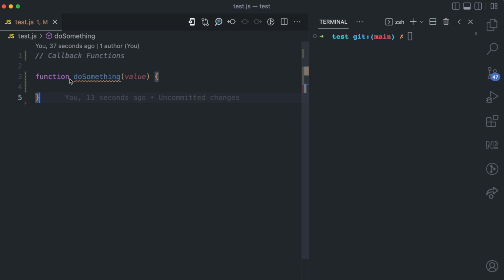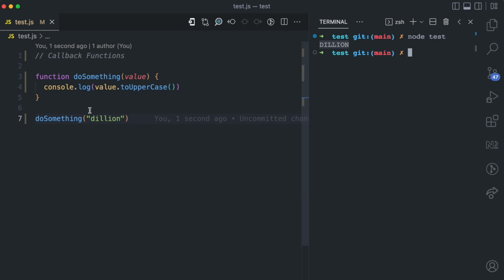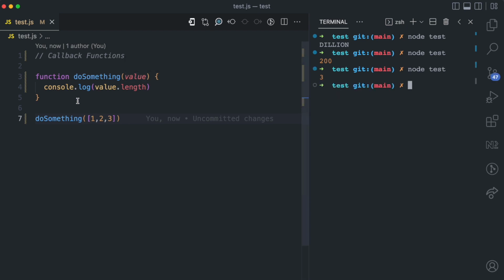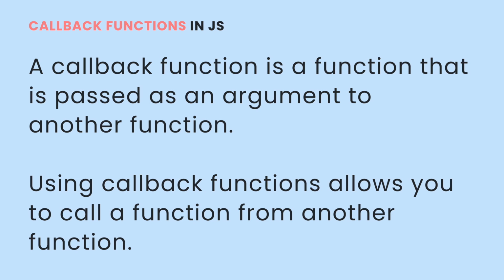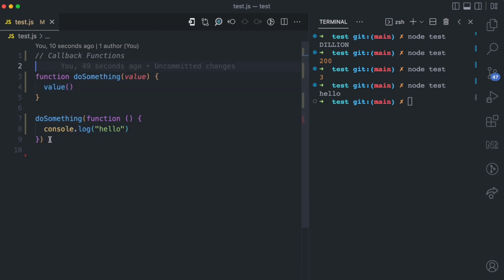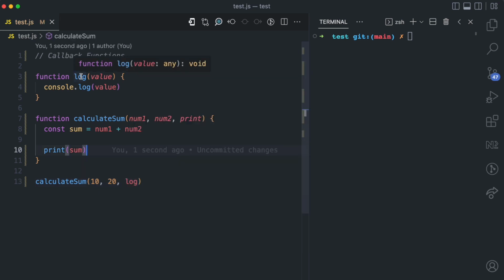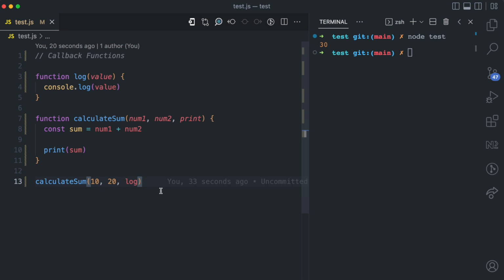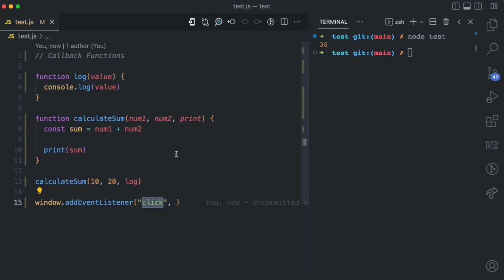JavaScript CALLBACK FUNCTIONS Simplified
In this video, I simplify the concept of callback functions in JavaScript and also share some use cases.